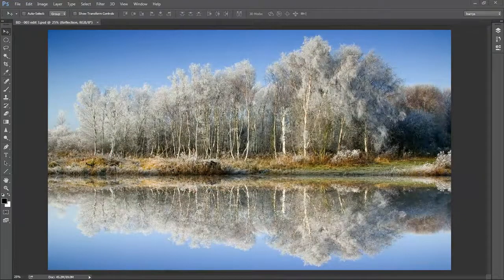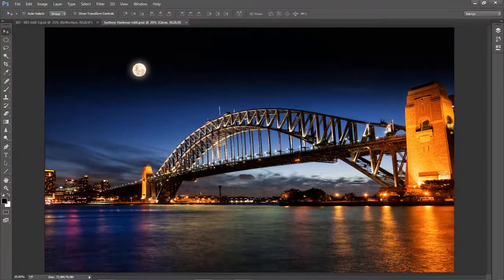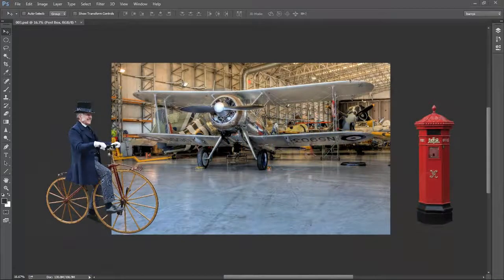Understanding Photoshop Layers - introduction